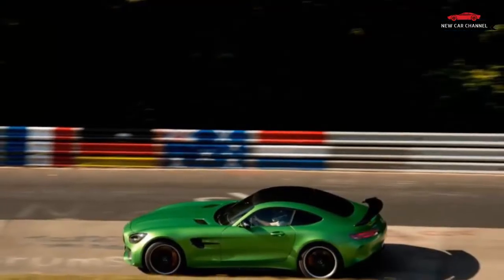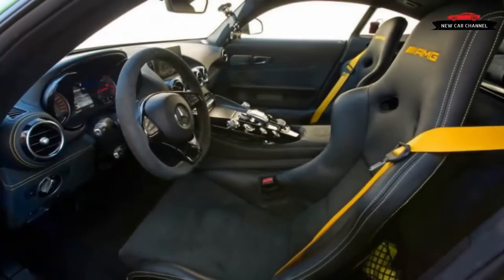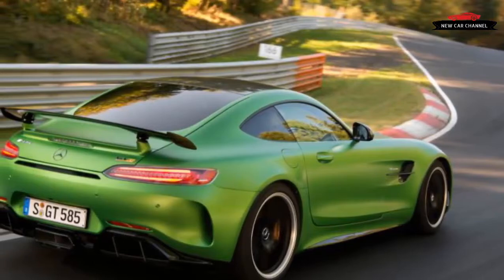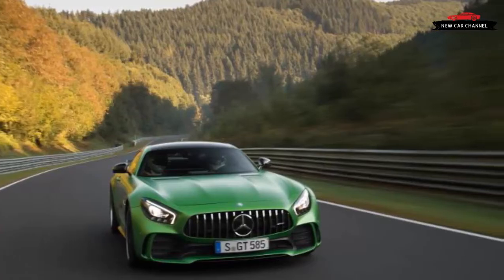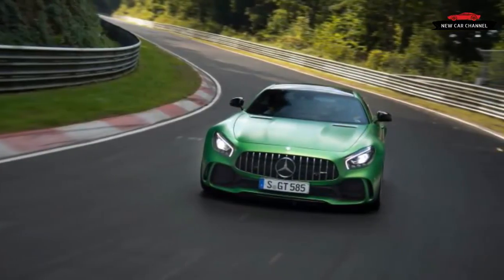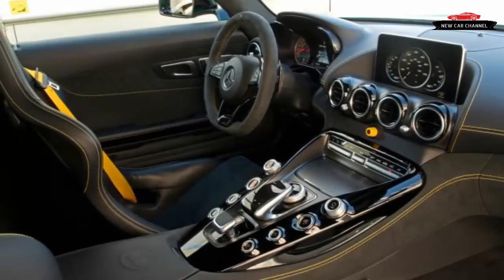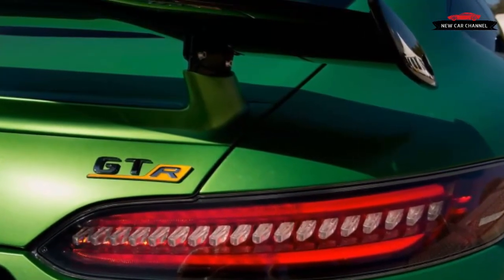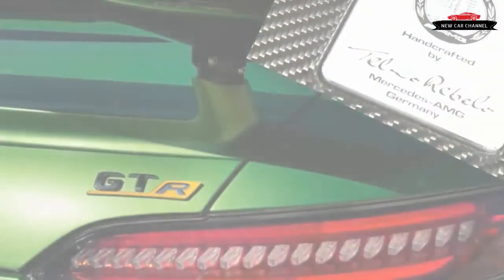REVIEW NEW CAR 2017 MERCEDES AMG GT R FIRST DRIVE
REVIEW NEW CAR: 2017 MERCEDES AMG GT R - FIRST DRIVE REVIEW
Today i review the new car: MERCEDES AMG GT R 2017. I'm sure you'll enjoy this after watching my video. Thanks a lot !